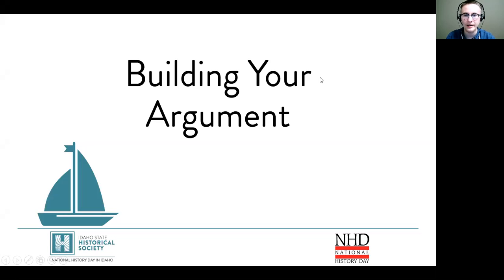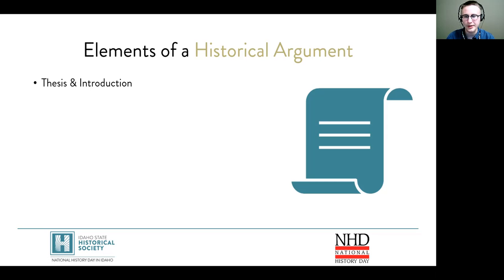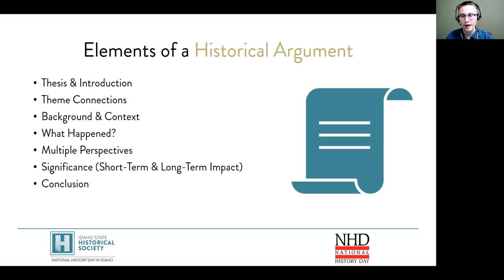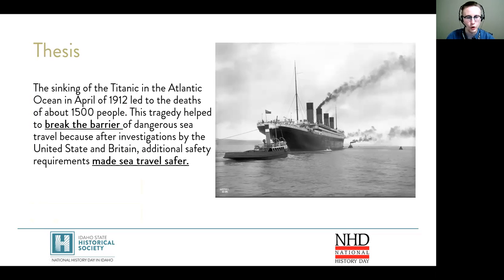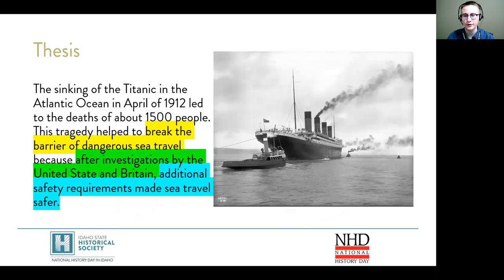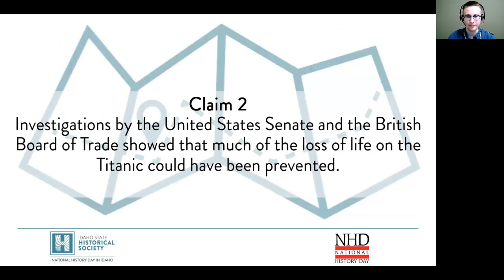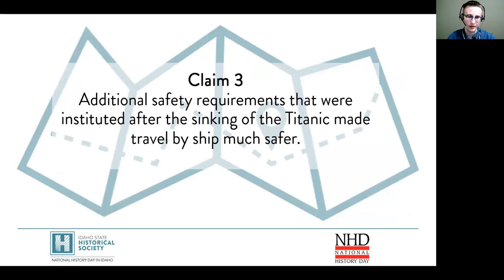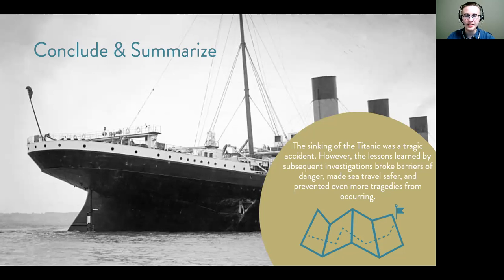National History Day in Idaho: Building Your Argument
This video is designed to walk students through the process of building their argument for their NHD project.

Visit history.idaho.gov/nhdi for more information on the National History Day in Idaho program.